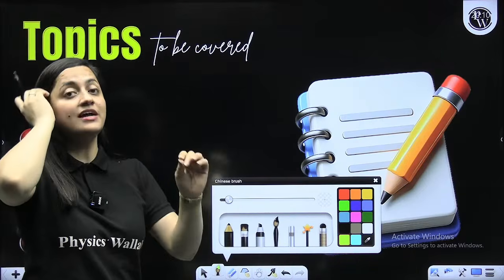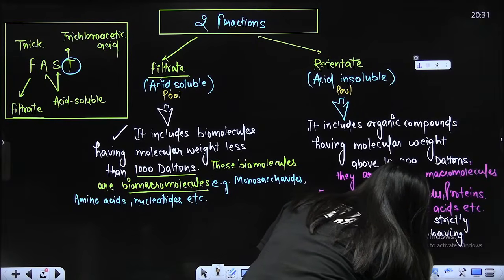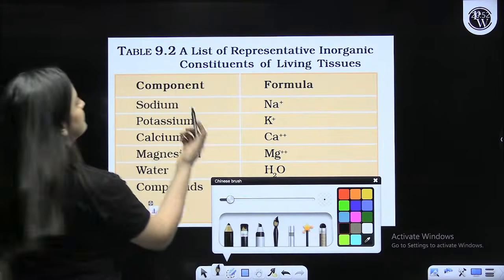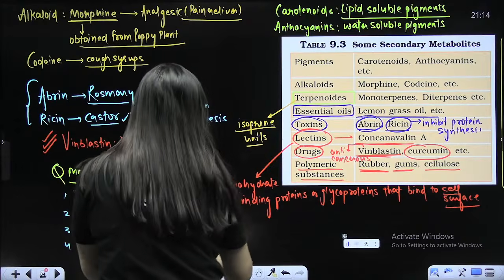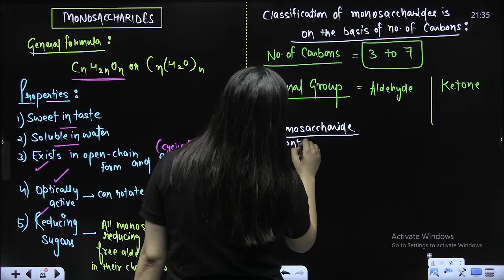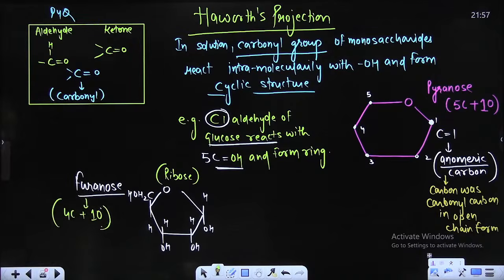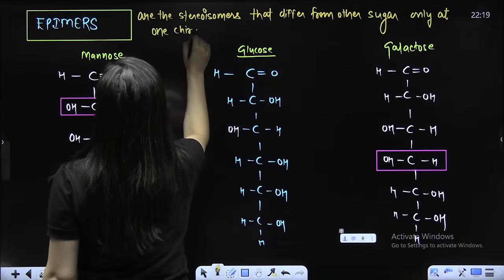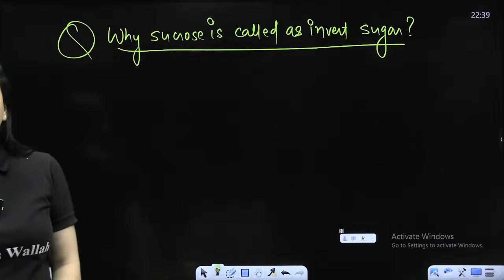Class 11th Biomolecules | Biology Backlog Complete 🚀 | Arjuna NEET in English 2027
👉 Click Here to Enroll Arjuna NEET in English 2027 Batch:
🚀 Complete your Class 11 Biology backlog with Biomolecules!

In this session, Ambika Ma'am covers the complete Biomolecules chapter for Class 11 Biology in English as part of the Arjuna NEET in English 2027 Backlog Series. This session is designed to help students understand important NCERT concepts, strengthen their Biology fundamentals, and prepare effectively for NEET 2027.

👉 Carbohydrates
👉 Proteins & Amino Acids
👉 Lipids
👉 Nucleic Acids
👉 DNA & RNA Basics
👉 Enzymes & Their Functions
👉 Important NCERT Concepts
👉 NEET-Focused Questions
👉 Backlog Completion & Revision Strategy